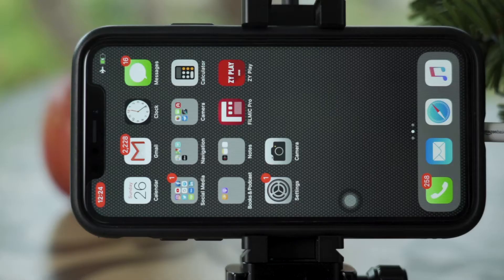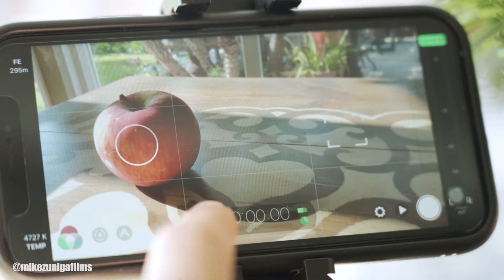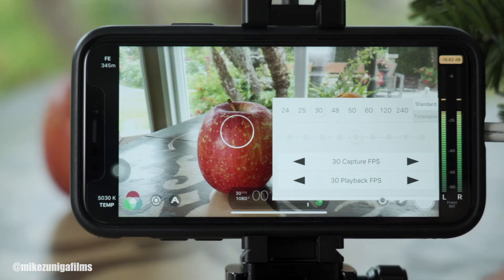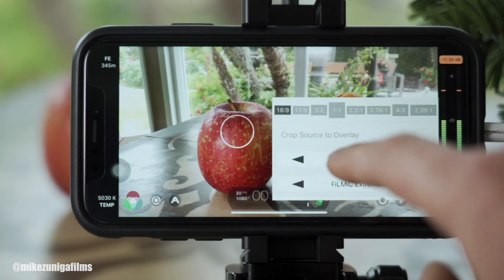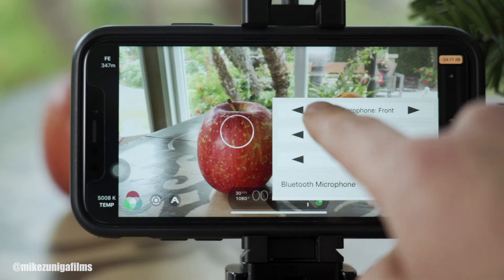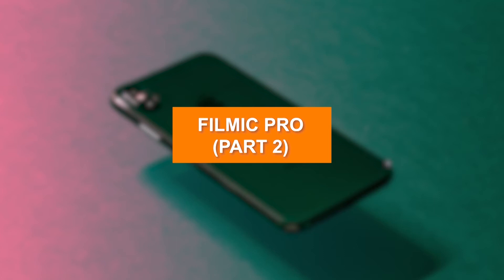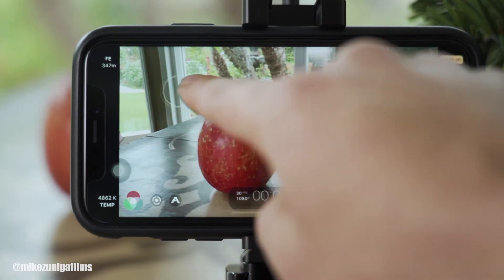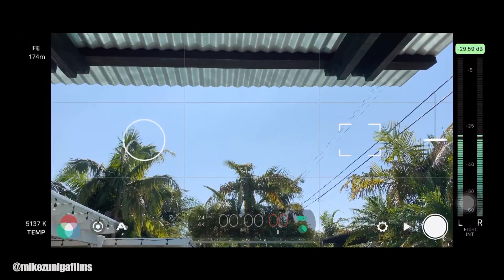How To Use Filmic Pro App (For Beginners)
If you are a beginner video content creator or you've been making videos for a while and want to learn how to use Filmic Pro App, this video is for you! If you are new to the channel I recommend watching my Video Starter Kit Playlist that will show you  how to make videos with an iPhone, edit videos in Adobe Premiere Pro, Adobe After Effects, iMovie, and much more. Enjoy!

Grab My Gear
Ring Light
iPhone Mount
Mic #2 iPhone Adapter

Mike Zuniga Films is a video production company based in Southern California. This YouTube channel provides behind the scenes videos, tutorials, and interviews for filmmakers and content creators on YouTube. He also hosts the "Mike Zuniga Films Podcast Series" on this channel as well in audio format. This show intersects entrepreneurship with the art of video production to give tips on how to be a full time filmmaker or creative. This is also great for people searching for podcasts about life and podcasts about success.